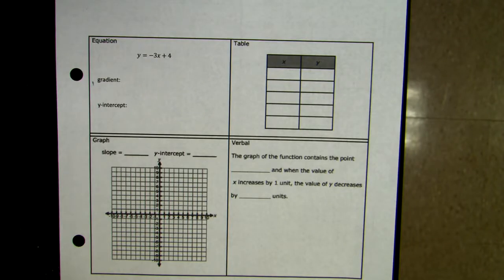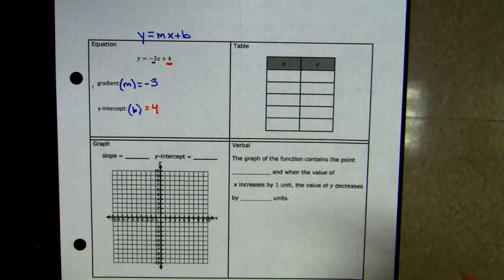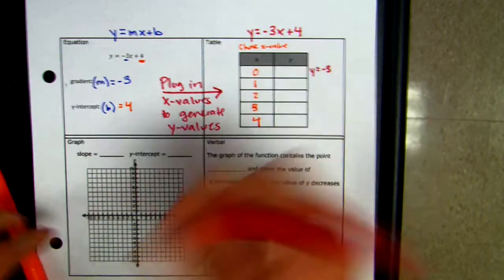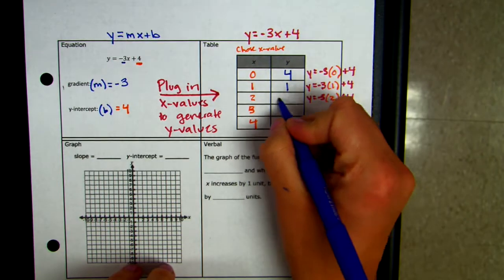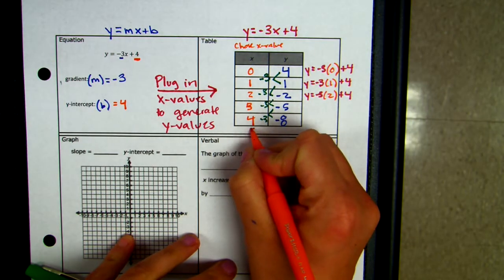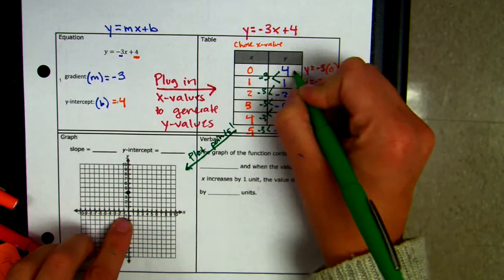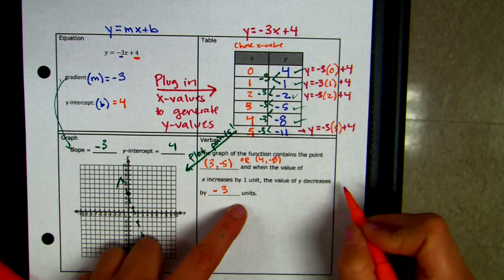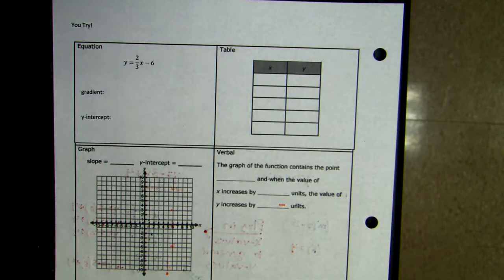Lesson 4 4 GNs Studies